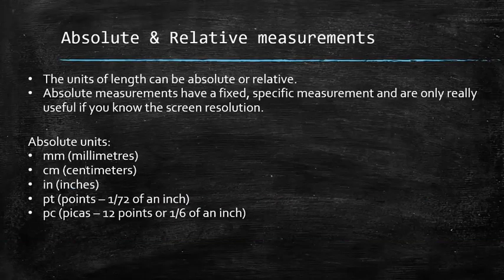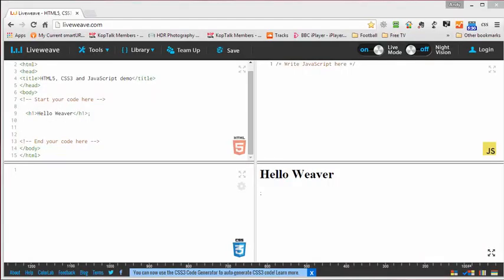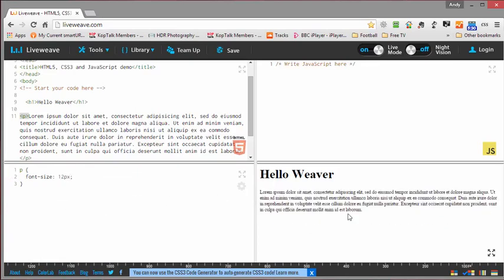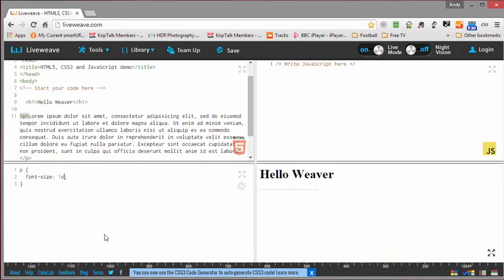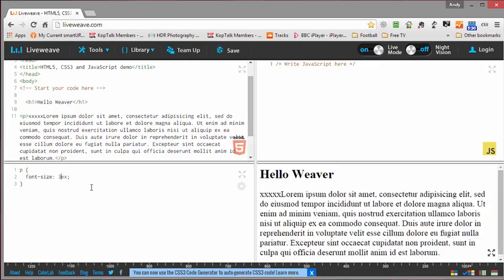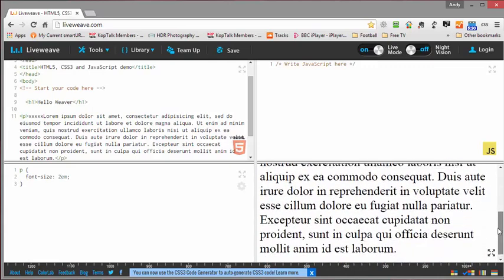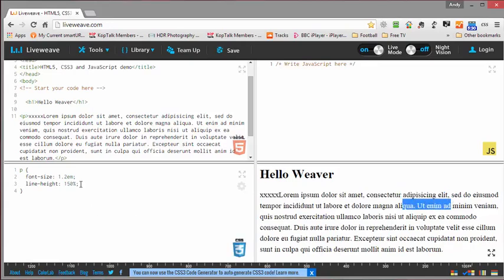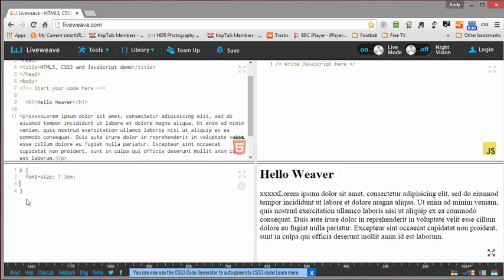Chapter 4 - Examples of Units in Action